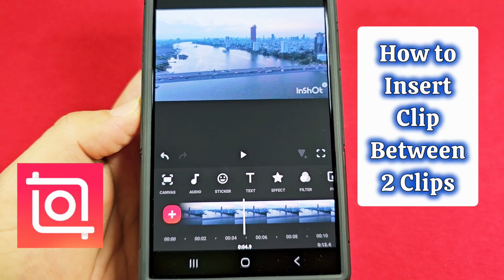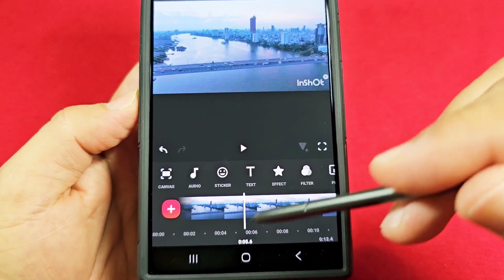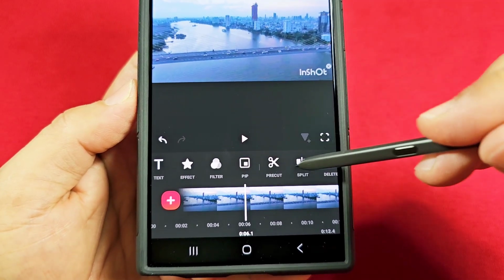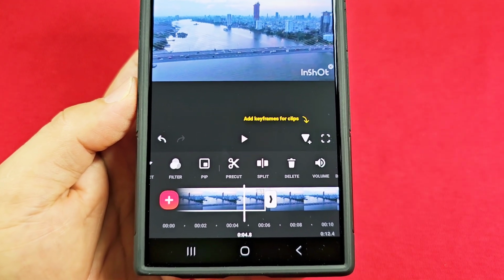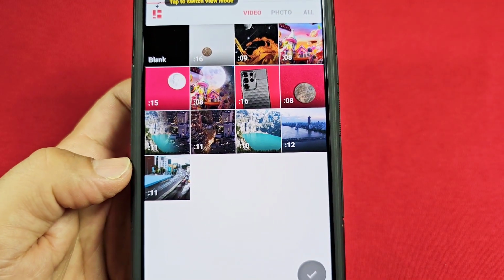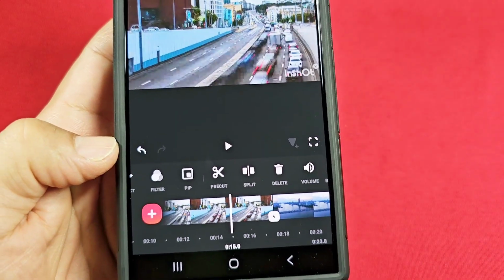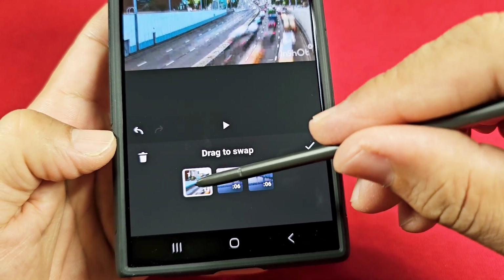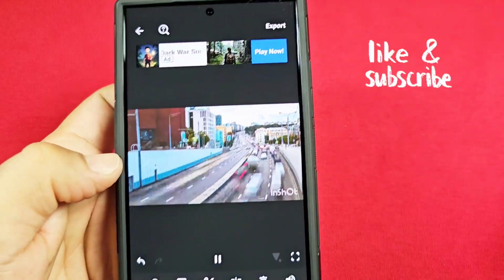How to insert a video clip between 2 video clips with inShot Video Editor app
a guide on how to put a video clip between 2 videos using inshot video editor app